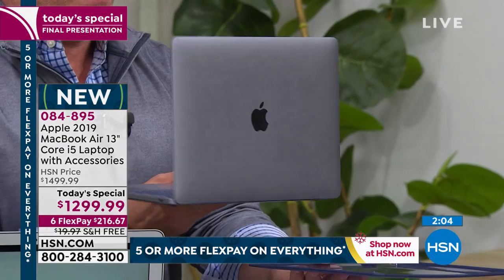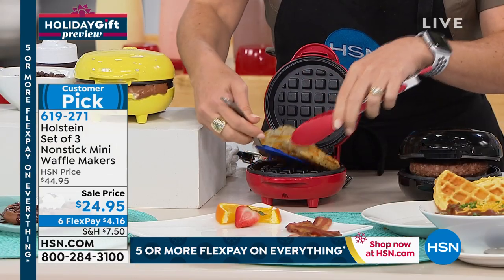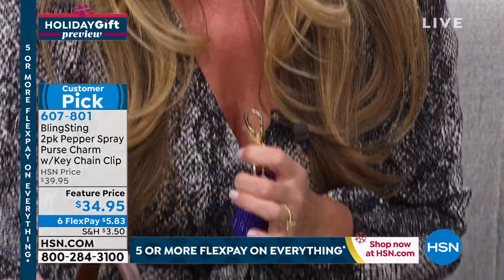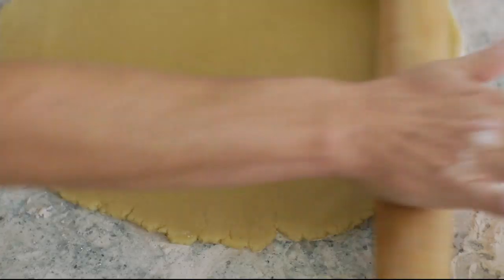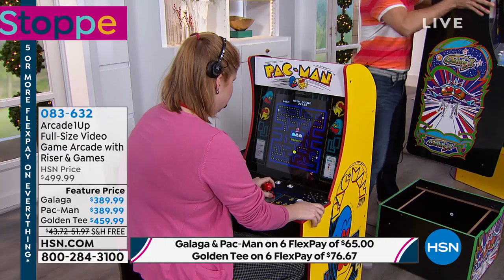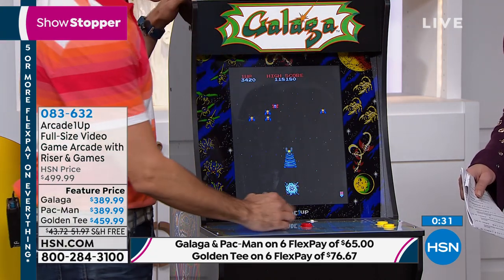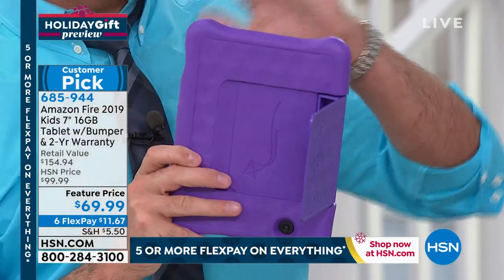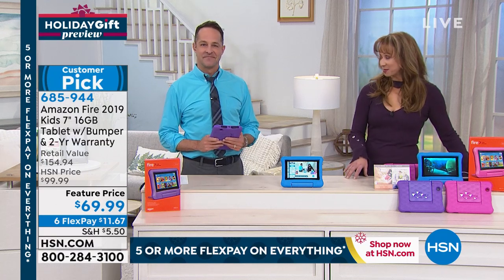HSN | Holiday Gift Preview 09.29.2019 - 11 PM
Get a head start on gift giving this year during a preview of the seasons best gifts for everyone.